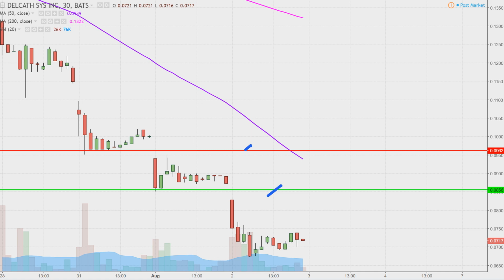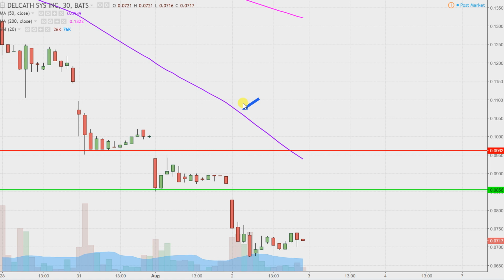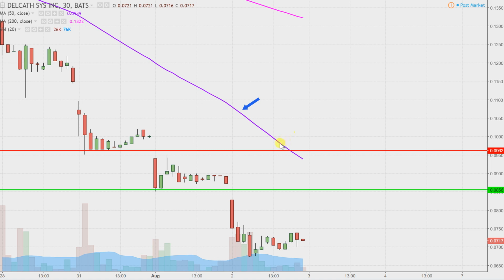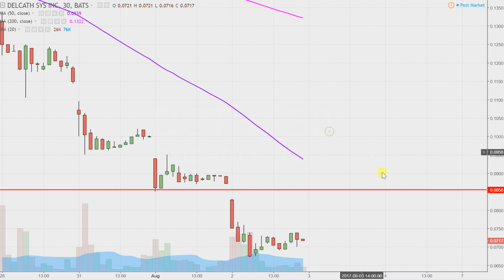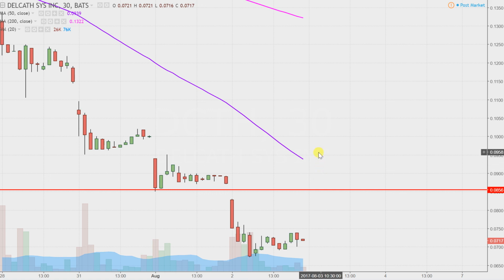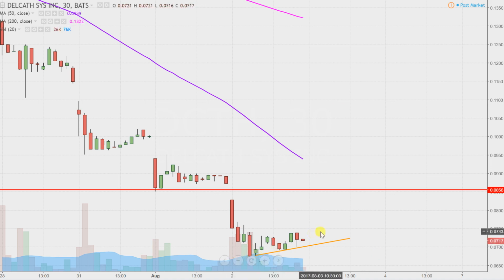Delcath Systems, Inc - DCTH Stock Chart Technical Analysis for 08-02-17